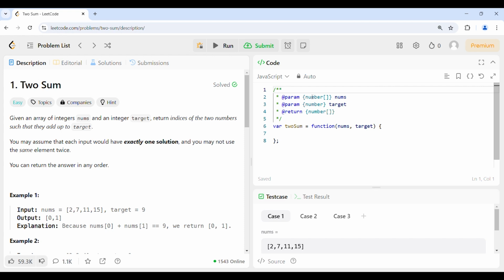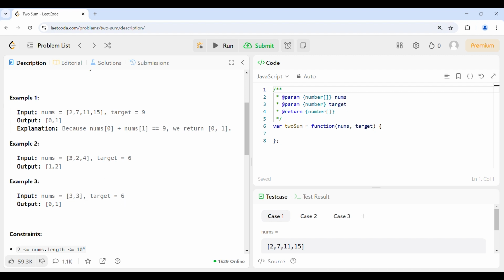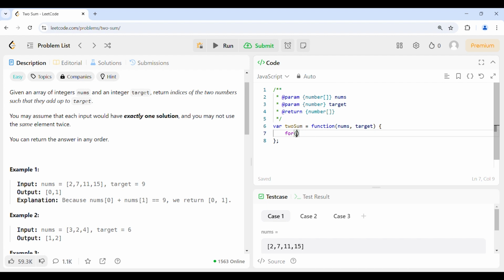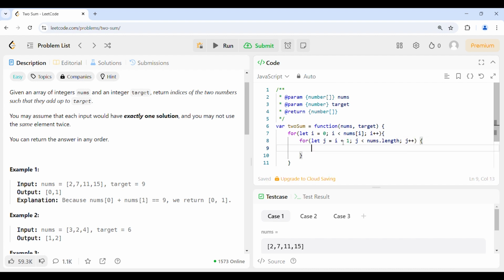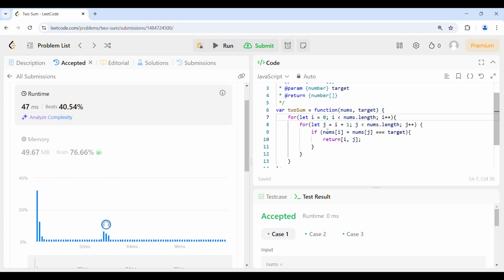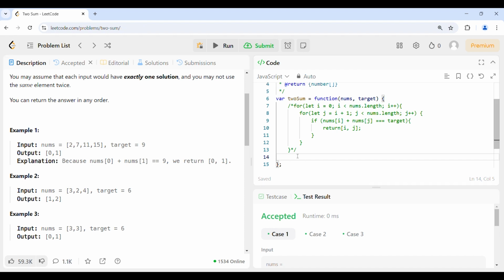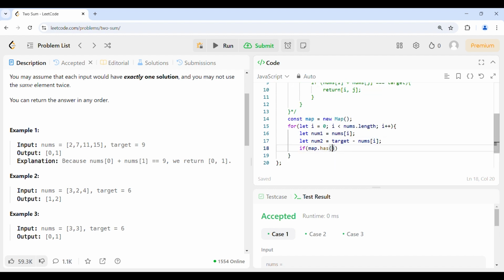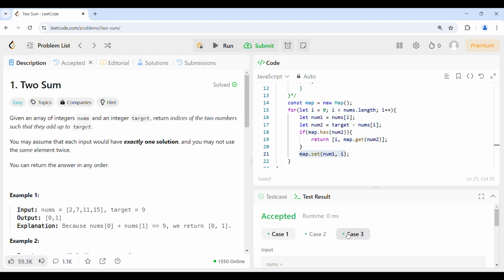Leetcode problem 1 Two Sum (JavaScript)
Solving the 1-st Leetcode problem  "Two Sum" in JavaScript